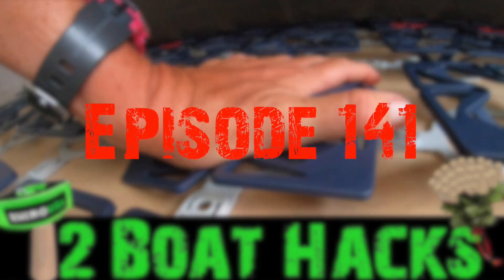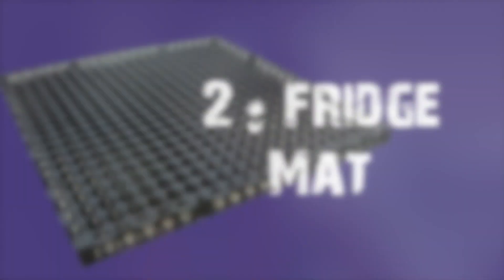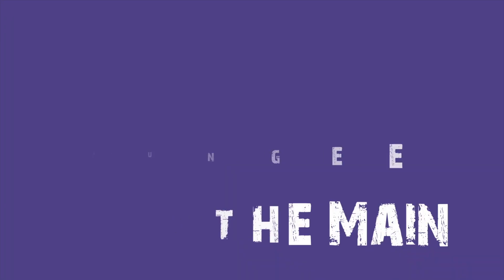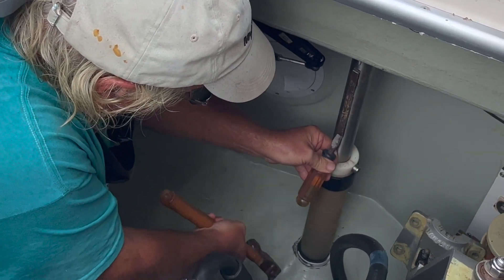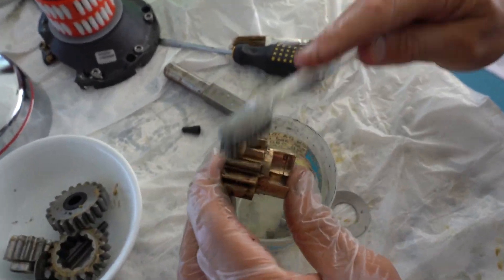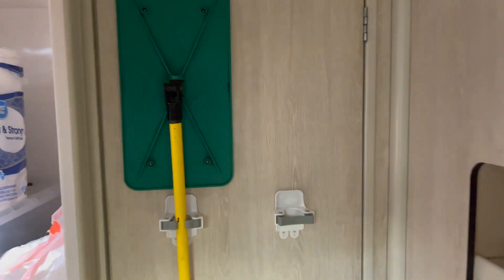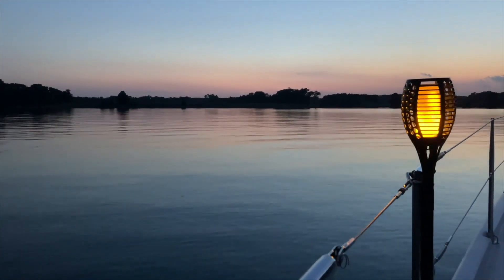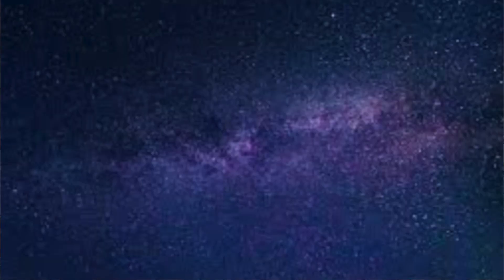191: 12 MORE Boat Hacks; Sailing Leopard 44 Catamaran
We were so pleased that our first video of 12 hacks was so popular that we decided to give you 12 more. We hope that you find the tips that we offer to be helpful. As always, we appreciate your comments and feedback.

BECOME ONE OF OUR PATREONS!
It would be an honor and pleasure to deepen our relationship with you as a Patron.  Please click on the following link to see how: